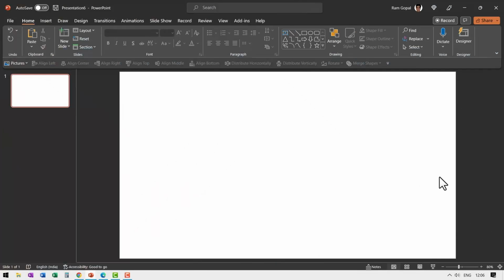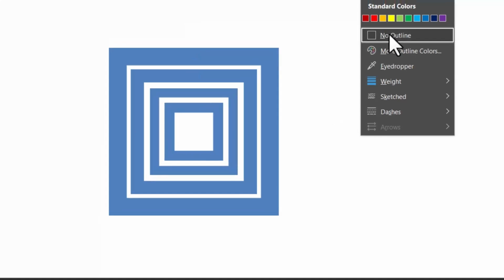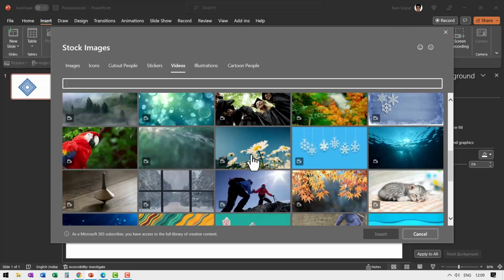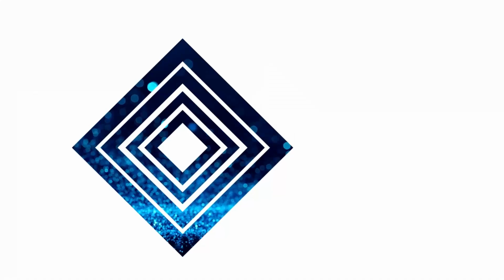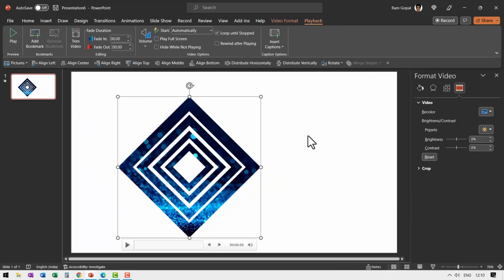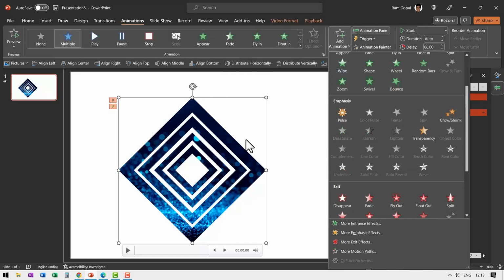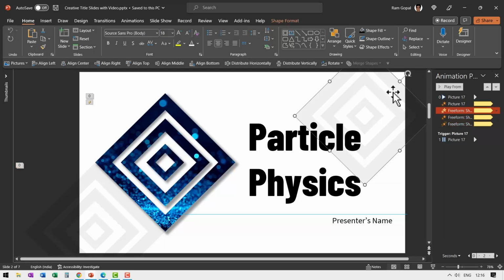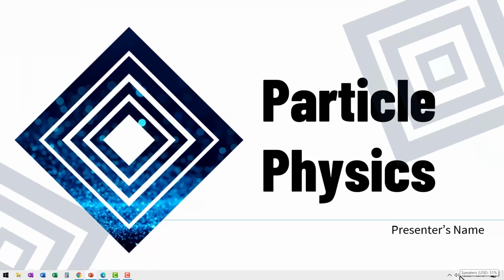Stunning Title Slide with Video Animation in PowerPoint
Contents of this video:
00:00 Preview
00:53 Create Frame Shape & Fill with Video
05:37 How to Merge Shapes & QAT
06:30 Set Up Additional Animations
07:48 Add Background Design Elements

This video is created in PowerPoint on Office 365 by Ramgopal.